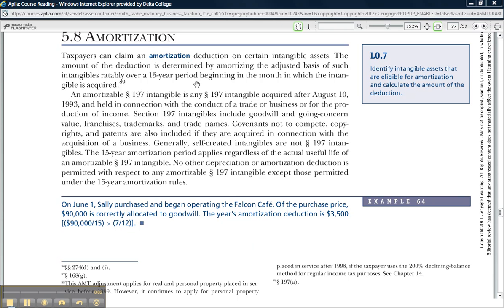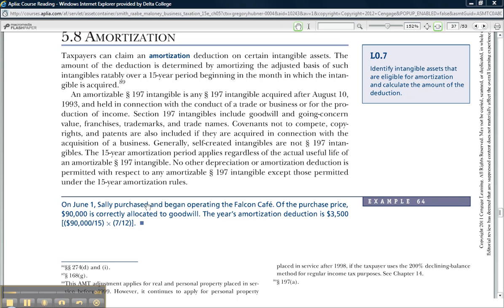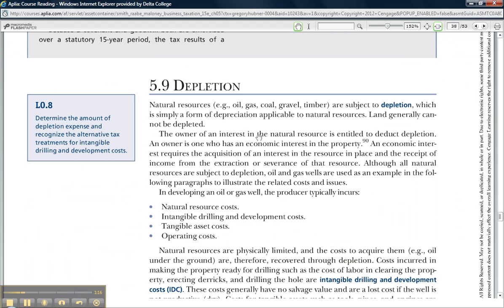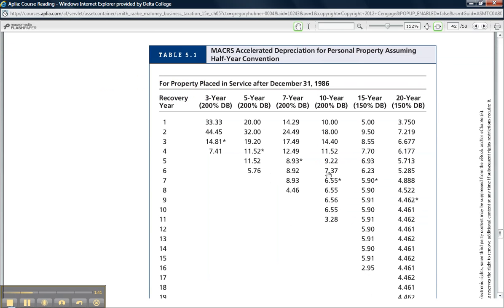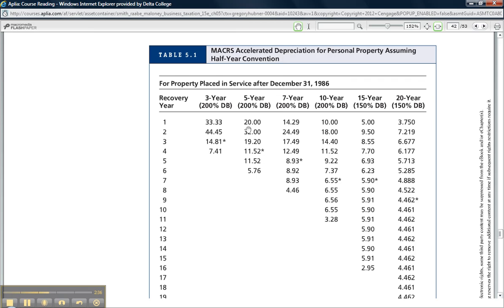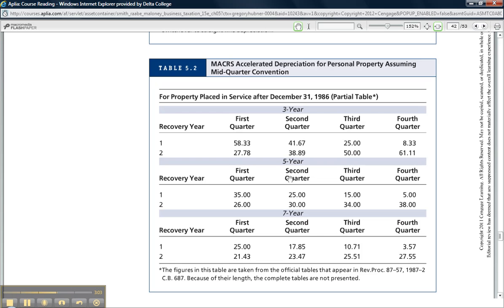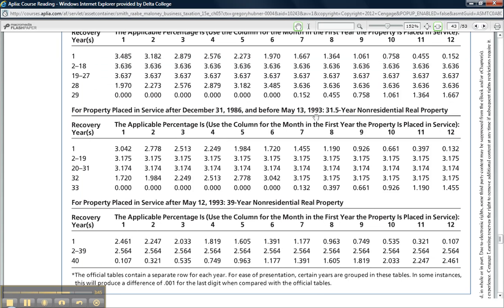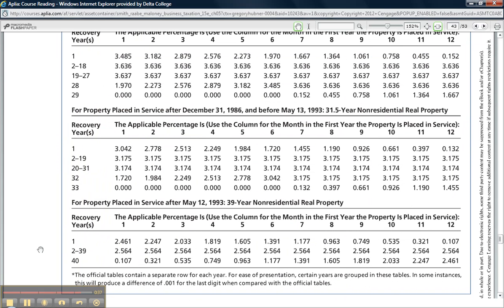ACC215 Chapter 5, LO 7